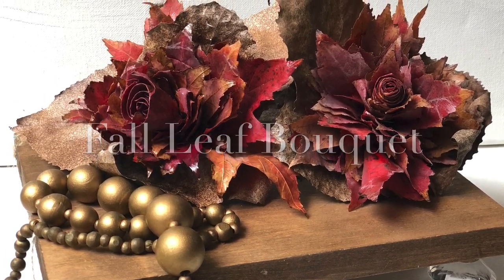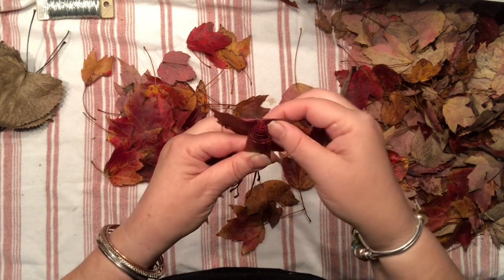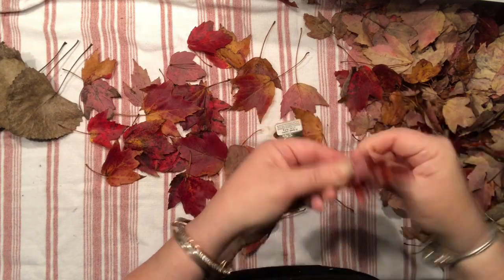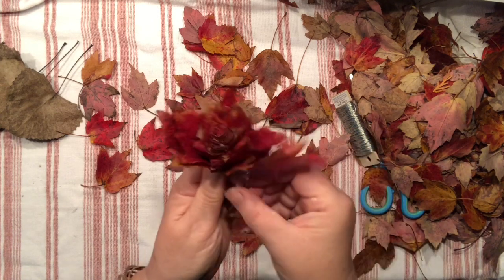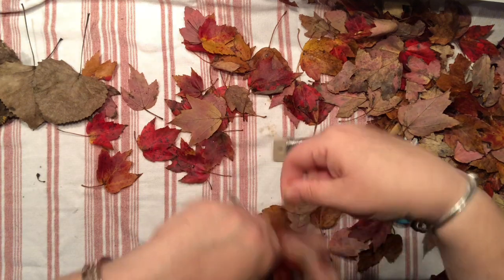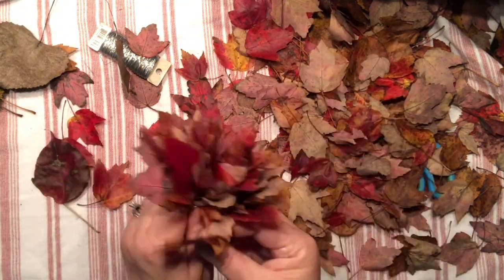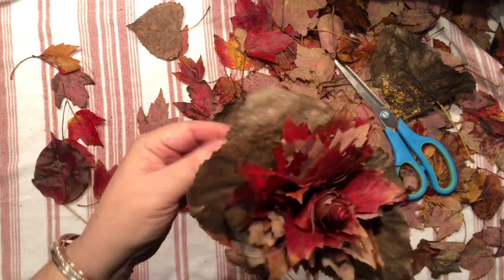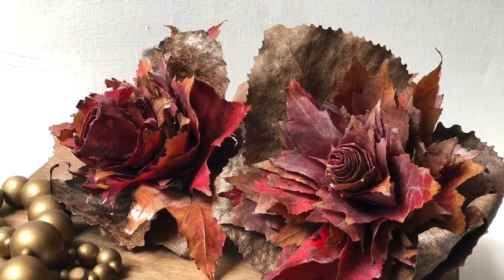Diy Beautiful Fall Rose Leaf Bouquet - Step-by-step Tutorial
Fall is my favorite time of the year! .In this video, I'll show you how to create stunning roses using real leaves! This easy DIY project is perfect for fall, using the vibrant colors of autumn leaves to craft beautiful, natural-looking roses. Whether you're looking for unique home décor, table centerpieces, or just a fun craft to celebrate the season, these leaf roses are a creative and eco-friendly option.

🍁 Materials Needed:

Fresh or dried fall leaves
Floral wire or twine
Scissors
Bring the beauty of nature indoors with these elegant, handmade leaf roses.